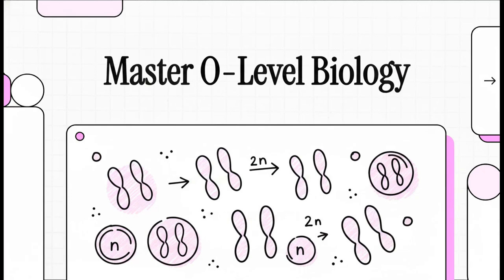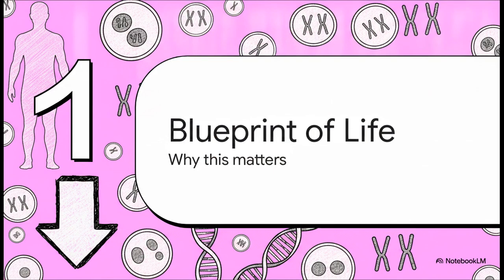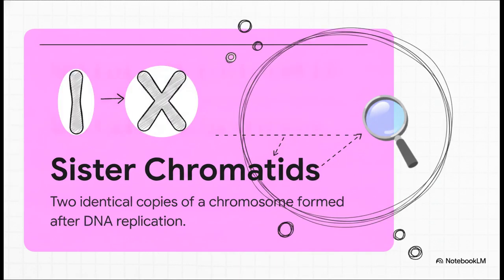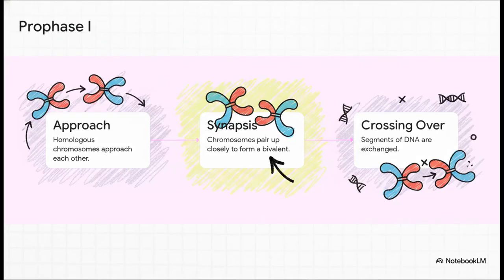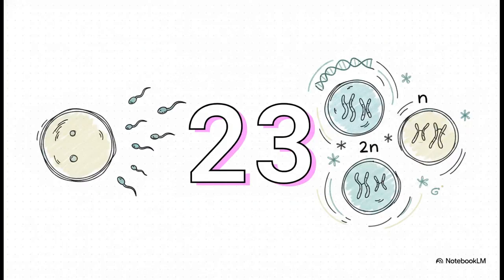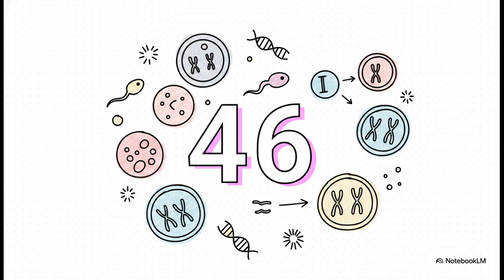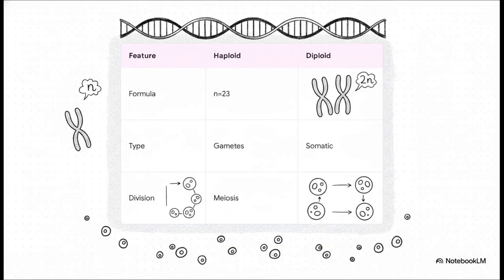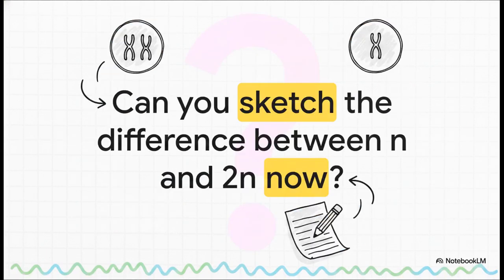Haploid vs. Diploid: Understanding Chromosome Counts in Life & Reproduction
Dive into the fascinating world of chromosomes with our detailed exploration of haploid and diploid cells. Understand the critical role they play in life and reproduction, and discover how these concepts are pivotal for your O-Level Biology exams.